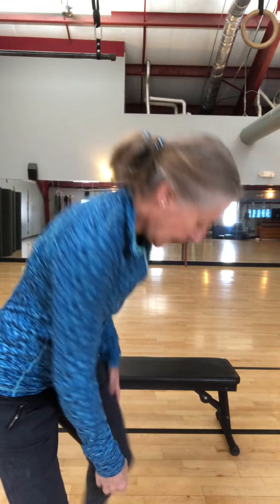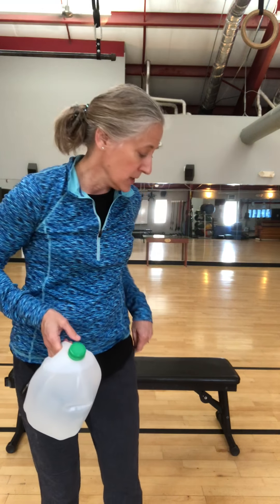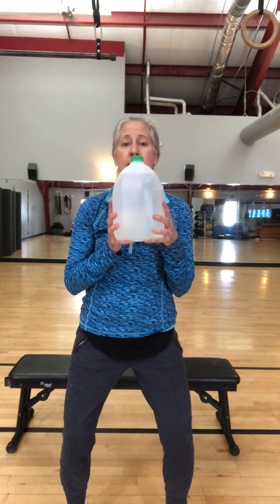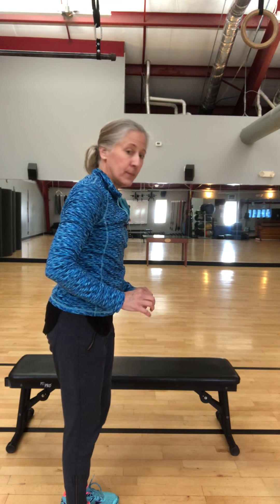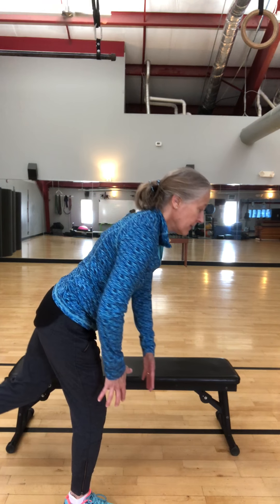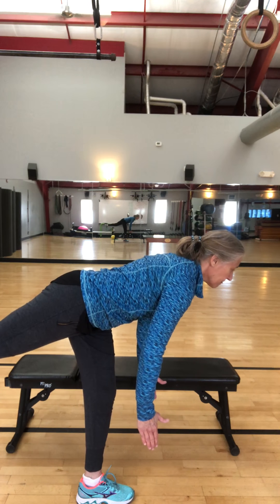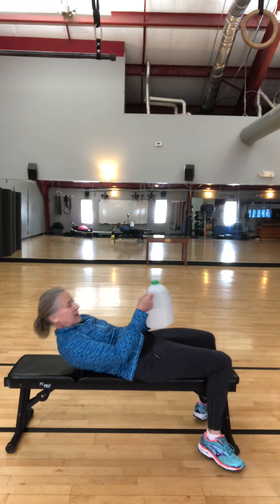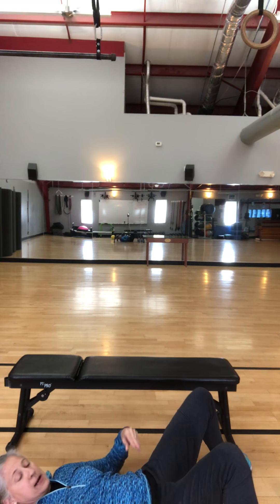At Home Strength Workout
For CH. At home workout using water jugs.